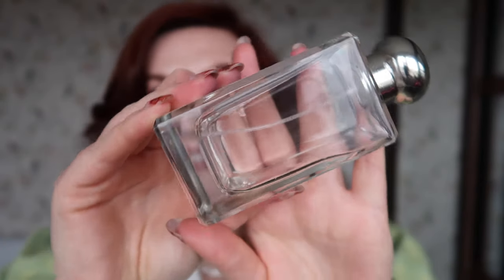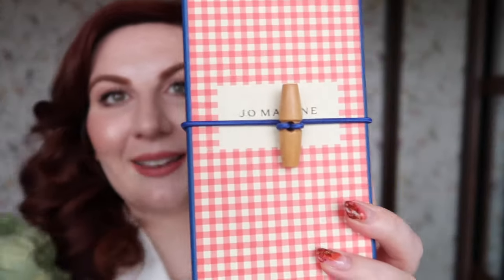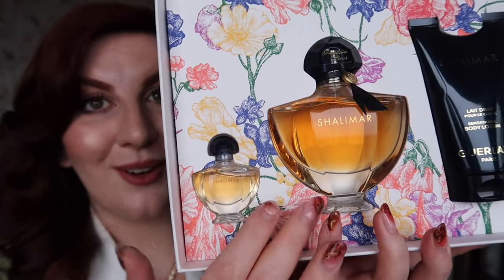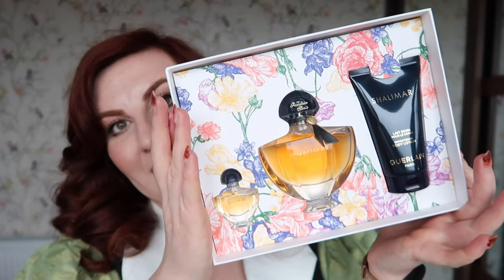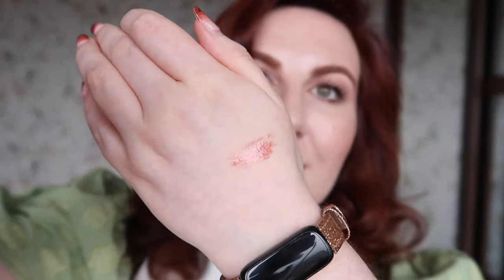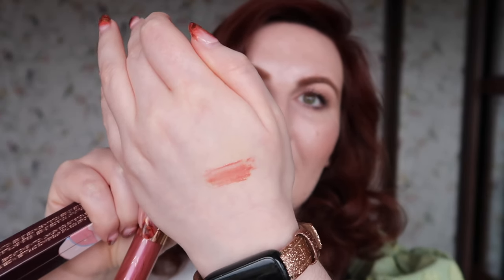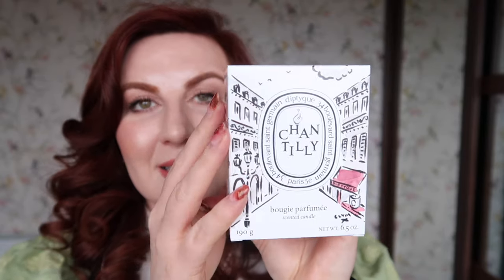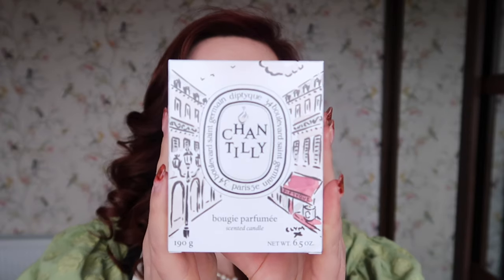BEAUTY HAUL | Cult Beauty, Sculpted by Aimee, Charlotte Tilbury, Colour Wow, Jo Malone & more...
Hey everyone, welcome back. Today is a properly old school youtube video, a beauty haul of what I brought in during the most recent quarter. Enjoy!

Blush - Marc Jacobs, Lines and Last Night, No Longer Available
Lipstick - MAC Princess Incognito from the Aladdin collection
Eyeshadows - From the Dior Christmas 2020 Face Palette